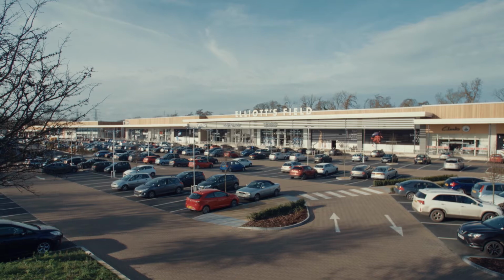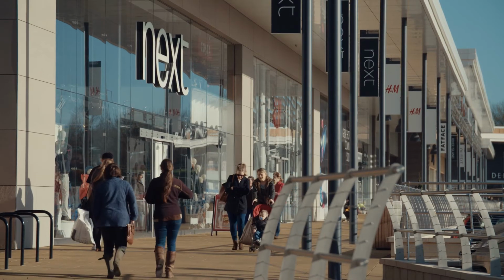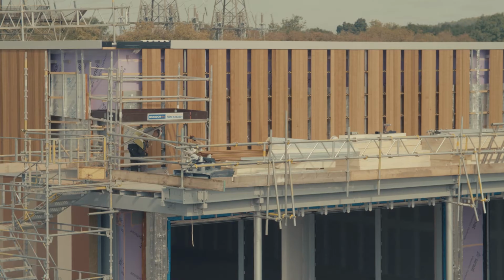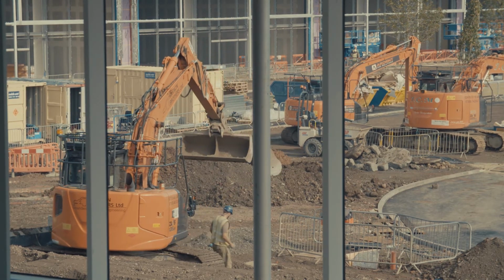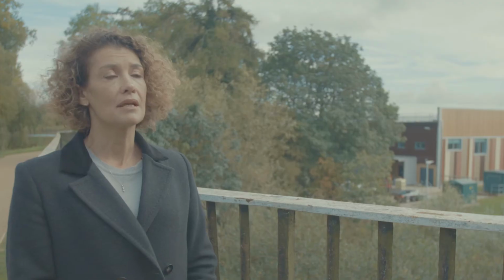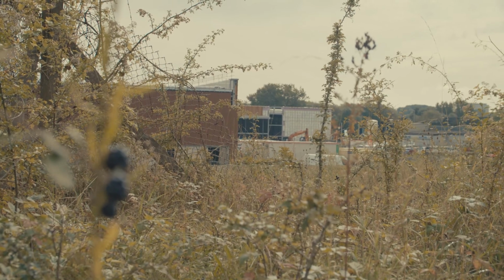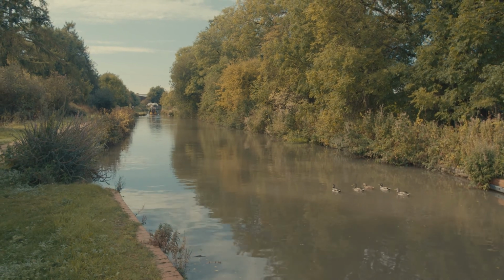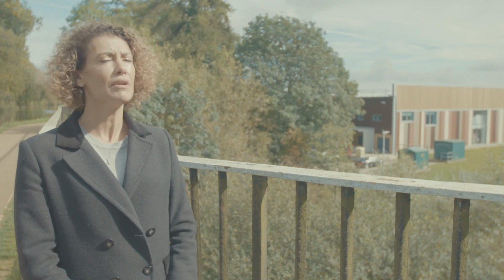Hammerson celebrates World Green Building Week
To mark World Green Building Week 2017, Hammerson has released a short video celebrating the company’s industry leading sustainability strategy.